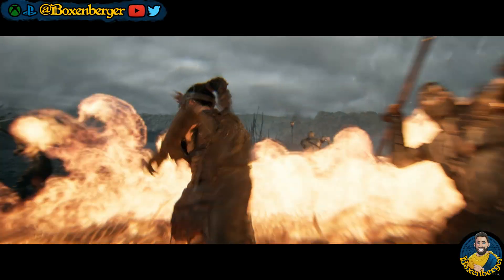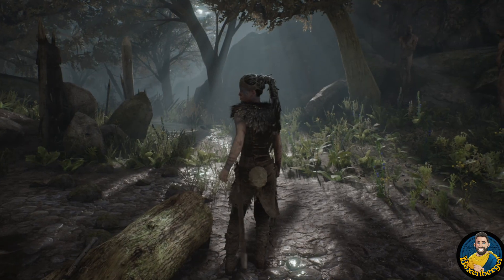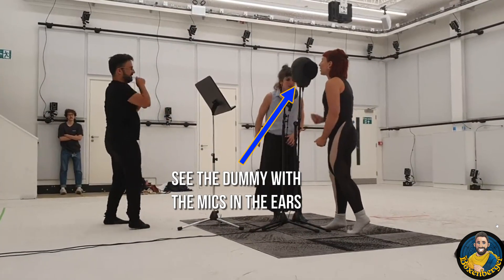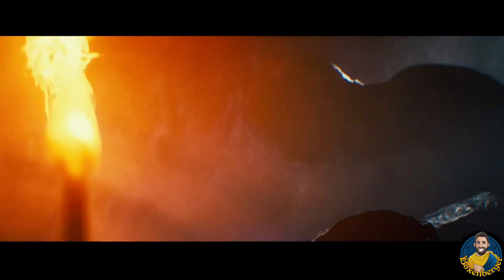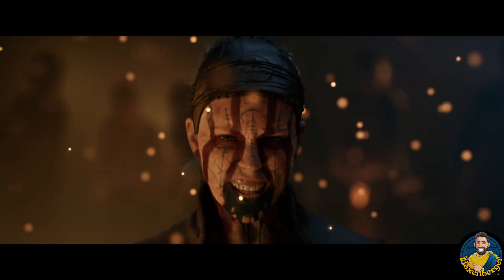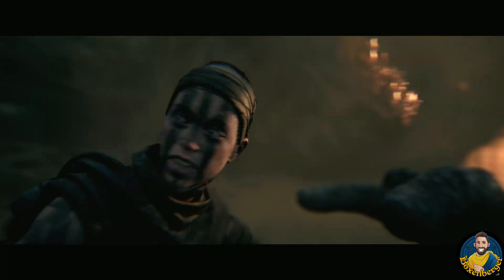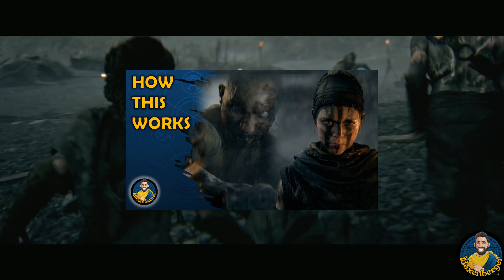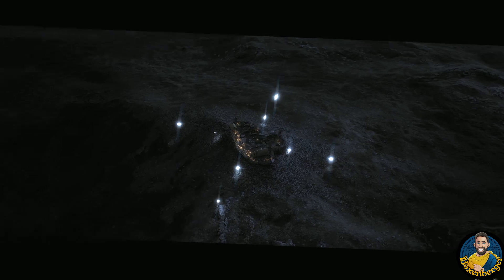Hellblade 2 Audio Technology Explained & A Closer Look Into Hellblade 2's AI Technology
In this video we talk about the latest interviews and infos coming from Ninja Theory about Hellblade 2 - one of the most anticpated Xbox 1st party games. We have a closer look how the technology works and what Xbox Gamers can expect from this game from a technical perspective.